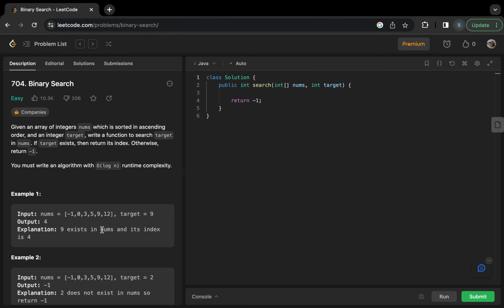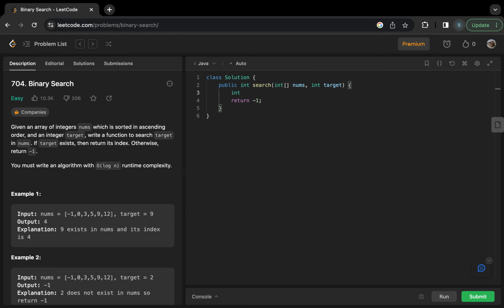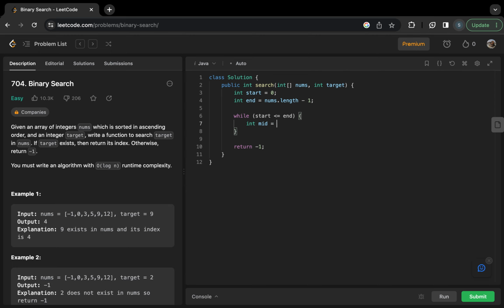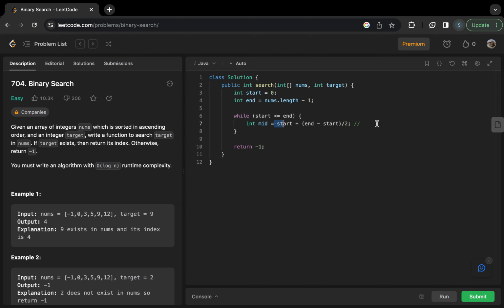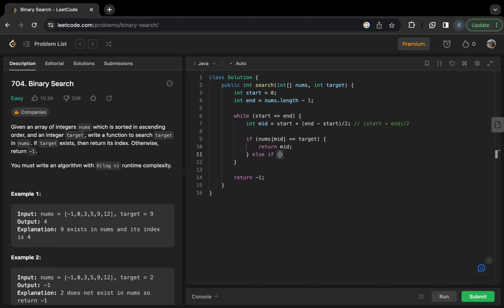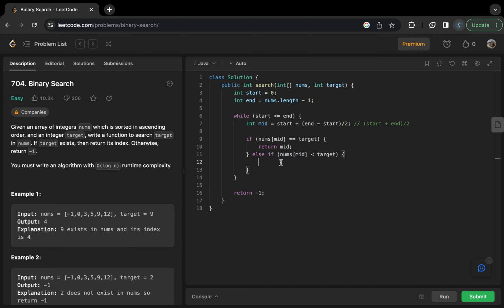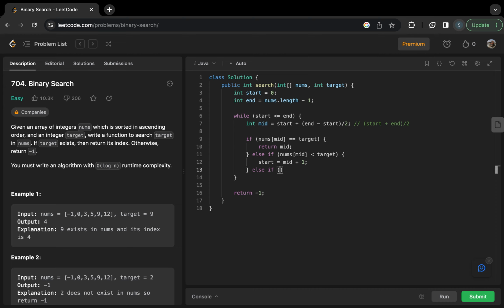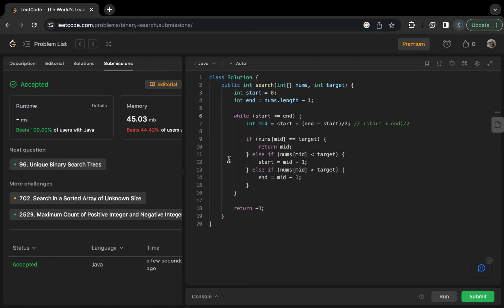[Leetcode] 704. Binary Search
704. Binary Search